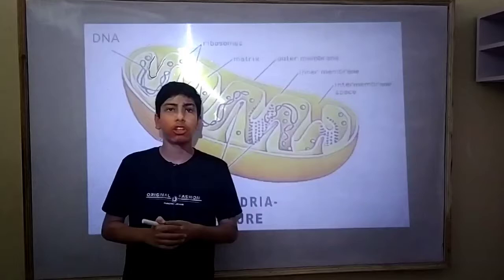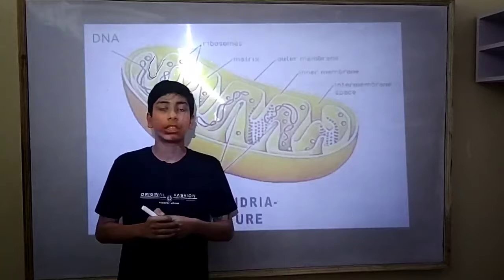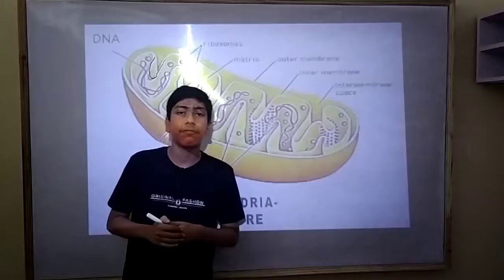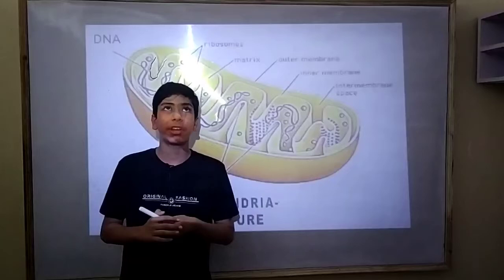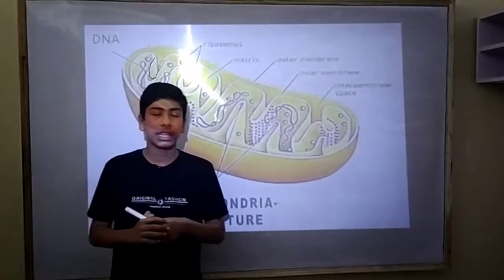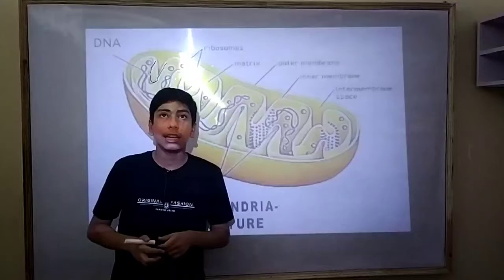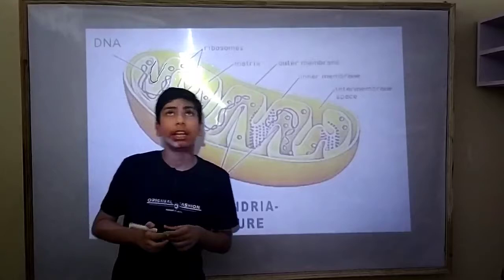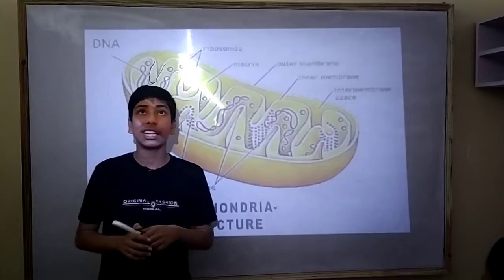presentation by jayash on mitochondria class 9th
presentation by jayash on mitochondria class 9thby jayash on

this is a presentation videos made by students on a particular topic in this video may be some little mistakes as students are representing such topics